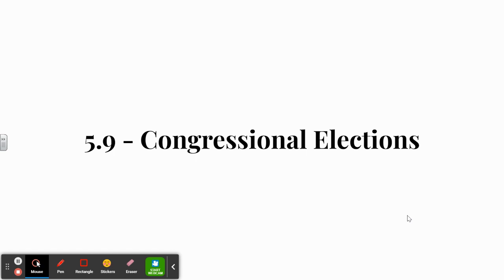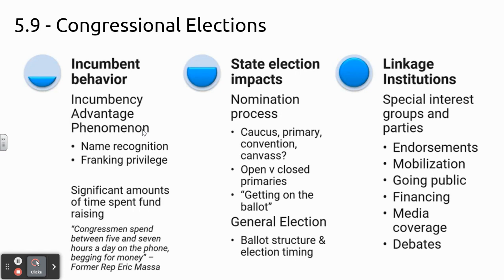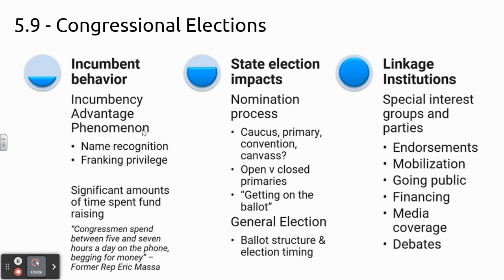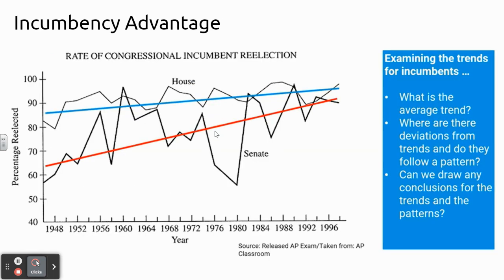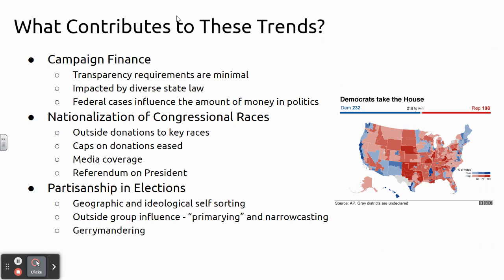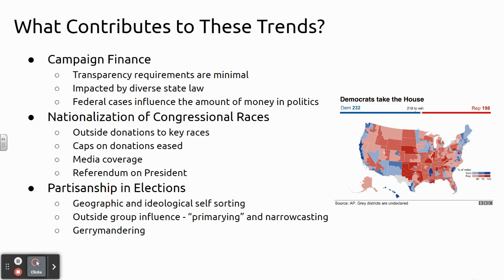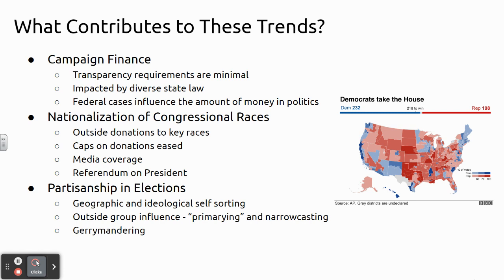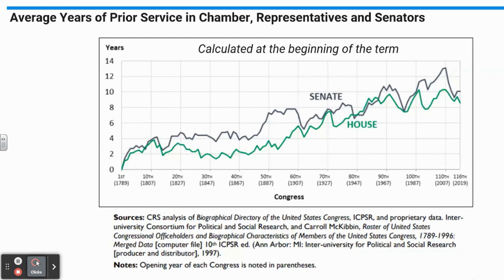AP GOV - 5.9 Congressional Elections